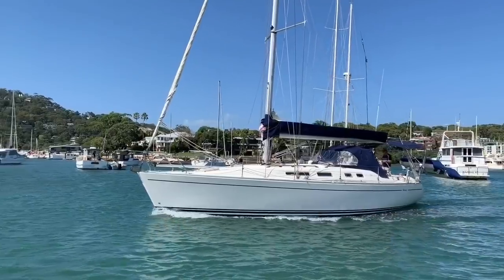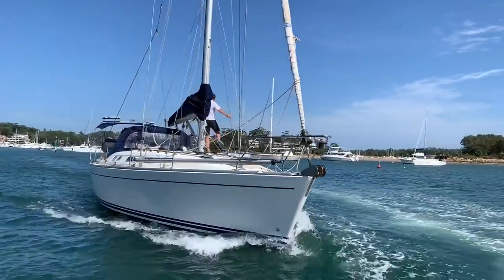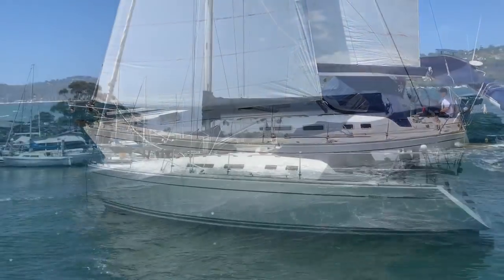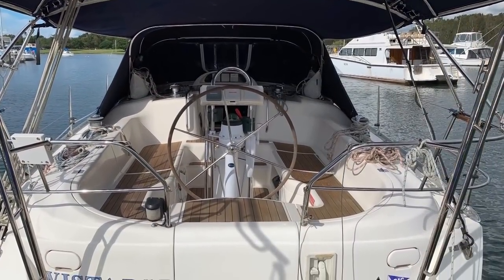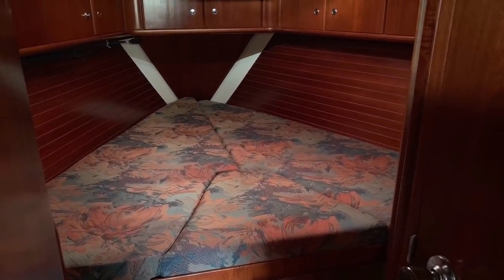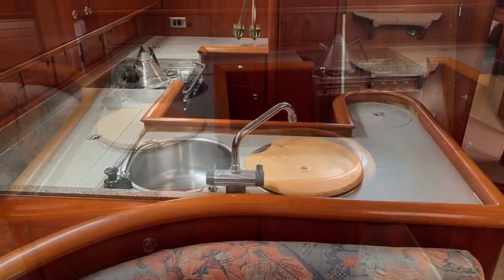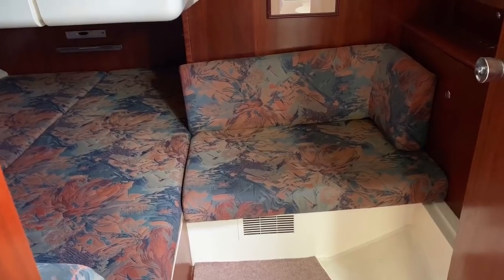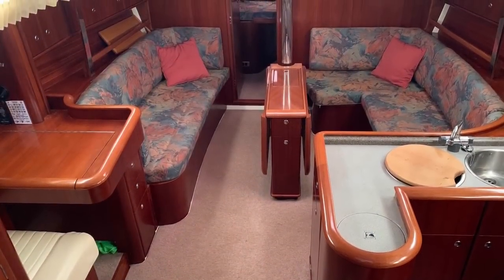Moody S38 Wistarie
**NOW SOLD**

Wistarie is a Moody S38 listed exclusively for sale with YOTI.
This is a single owner yacht launched in 1996 and is now offered for sale for the first time by her experienced owners. Wistarie represents a rare find on the Australian brokerage market due to her history, condition and pedigree.
Designed by Bill Dixon and built by the hugely respected Marine Projects Plymouth, this is the only aft cockpit Moody 38 in the country. The ‘S’ model gives a taller fractional rig and deeper keel than her centre cockpit sisters – make no mistake, this is a swift cruiser designed to cruise and race in serious comfort with impressive performance.
Wistarie is the two cabin owner’s version which provides a good sized forward cabin (which would normally be big enough for an owner’s cabin) plus a seriously big double aft cabin with private access to the larger of the two heads on board. The internal woodwork is stunning and the layout is spacious and practical. A proper ‘U’ shaped sea-going galley sits to starboard and features modern facilities – double sinks, good sized refrigeration and ample storage. The nav station and switch board to port would satisfy the most experienced navigators. The saloon seating offers two single berths and a sturdy, central dining table with folding leaves.
Working sails include #1, furling #2, #3, #4 and storm jib. There are two kites, a cruise laminate mainsail by Hoods plus a trysail which can be hoisted on a separate track. Electronics include auto-pilot, instrument displays at the helm and on the coachroof, and both VHF and HF radios. House batteries have just been replaced and the safety inventory is solid. Standing rigging has been replaced new in just 2018. There are removable stainless steel dinghy davits plus solar panels and the cockpit is well protected via the bimini, dodger and infill system.
Wistarie has been set up and used for exactly what her designer planned – quick family cruising and competitive racing. Contact Peter Mactier at YOTI for further details and to arrange inspection on Pittwater.